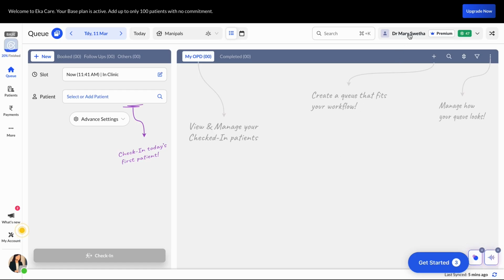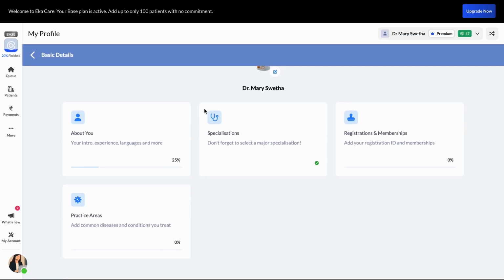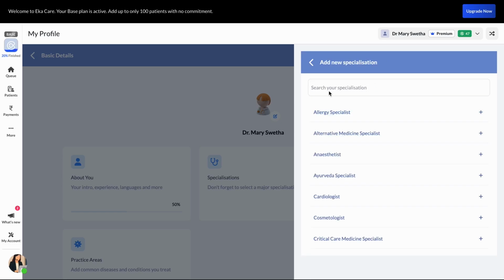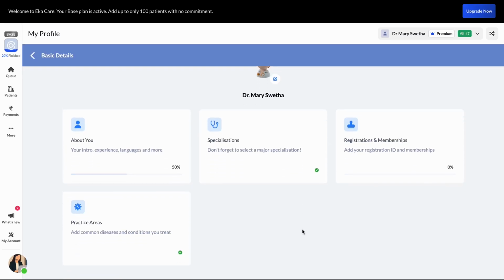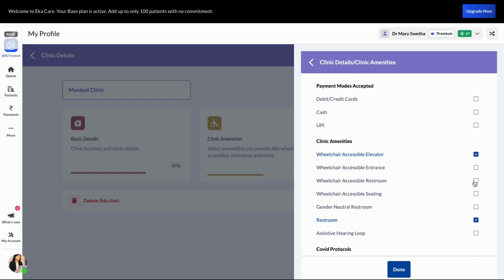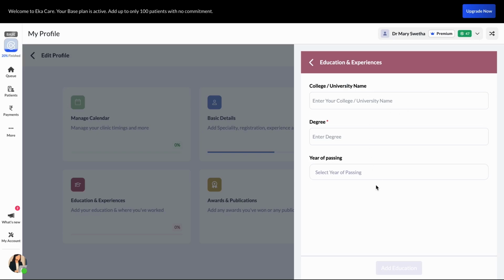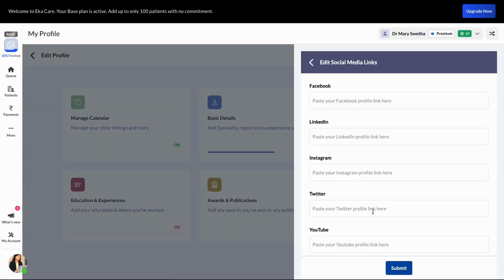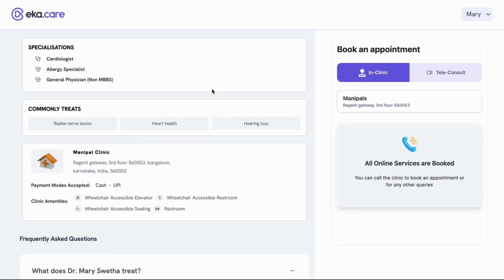How to set up profile?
In this video, we explain how to set up your profile step-by-step. A complete profile helps you use all features effectively and ensures a seamless experience.